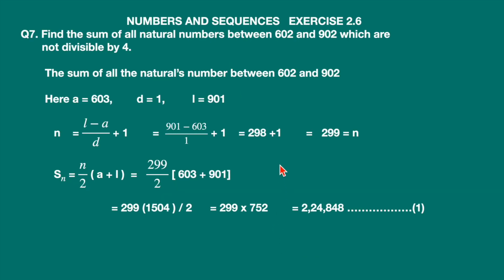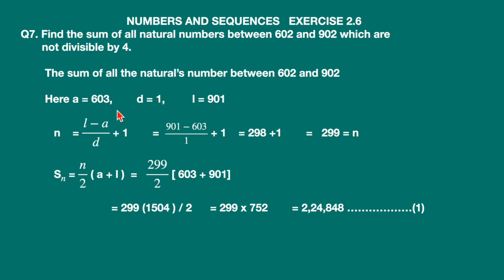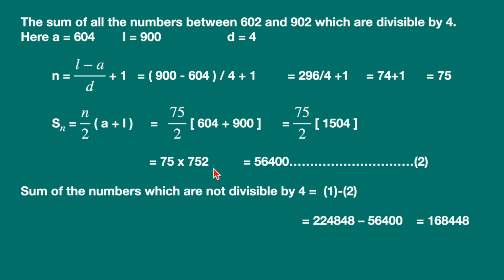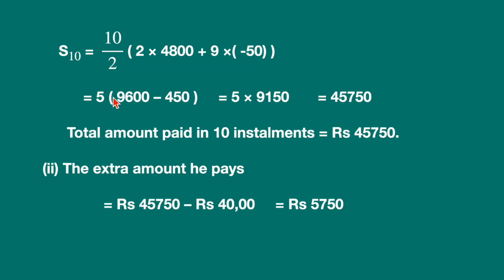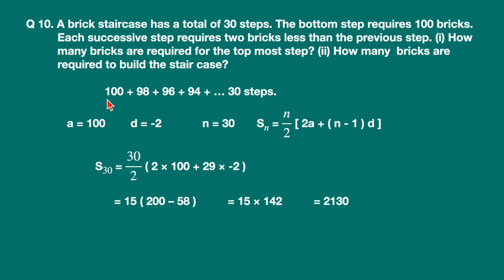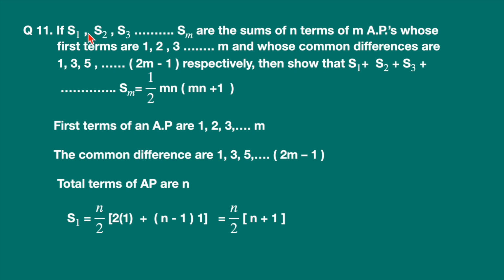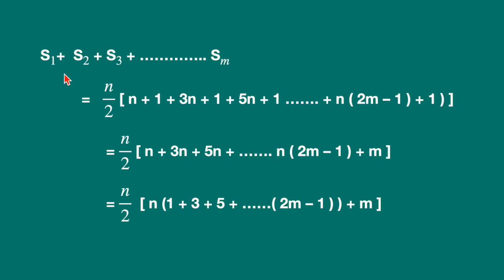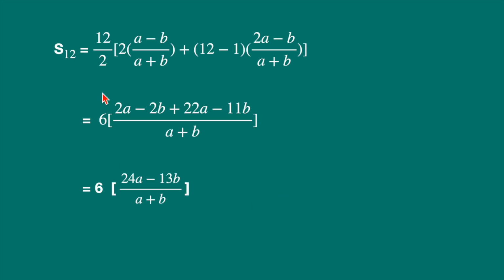10th MATH | EXERCISE 2.6 Q7-Q12 | Solutions ARITHMETIC SERIES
Struggling with 10th Math Solutions? We've got you covered! In this detailed video, we dive into Exercise 2.6 : NUMBERS AND SEQUENCES - ARITHMETIC SERIES from the Tamil Nadu State Board Mathematics syllabus. Whether you're a student preparing for board exams, a teacher  or a parent helping your child excel, this video simplifies complex concepts with step-by-step solutions and practical examples.
0:00 Start
00:11 Q7, Sum 7
4:28 Q8, Sum 8
6:14 Q9, Sum 9
7:30 Q10, Sum 10
8:59 Q11, Sum 11
12:36 Q12, Sum 12

Master numbers and sequences with ease as we explain  Arithmetic Series in a way that is simple and easy to understand. Whether you're preparing for exams, looking to boost your grades, or just need a  refresher, this video is perfect for anyone seeking a clear understanding of Class 10 Math solutions. This video aligns with the Samacheer Kalvi syllabus, ensuring you're fully prepared for your board exams. It will be useful for students preparing for competitive exams like TNPSC, PGTRB, UGTRB , TET, SET

10th math solutions NumbersAndSequences arthmetic series#arithmetic progression#Tamil Nadu State Board#Samacheer Kalvi#maths practice#class 10 maths#math trick shots#math exam preparation#Tamil Nadu 10th standard#board exam tips#math for students#educational videos#TamilNaduBoard MathMadeEasy ExamPreparation TNPSC PGTRB UGTRB TET SET maths guide tamil 10th exercise 2.6 samacheer sum 7 maths practice#numbers and sequence#nth term AP#nth term arithmetic progression#sum of n terms of AP#10th exercise 2.6 samacheer sum 8#10th exercise 2.6 samacheer sum 9#10th exercise 2.6 samacheer sum 10#10th exercise 2.6 samacheer sum 11#10th exercise 2.6 samacheer sum 12